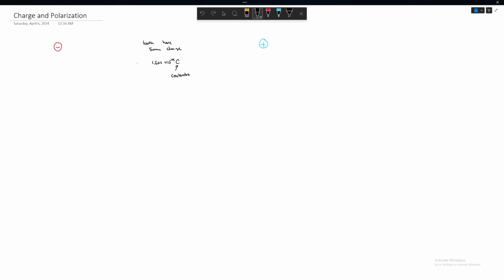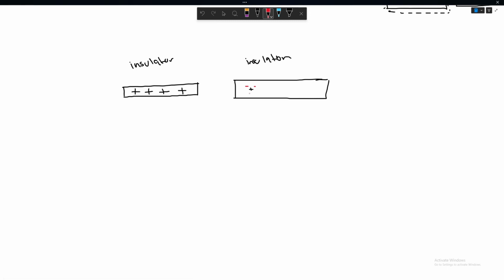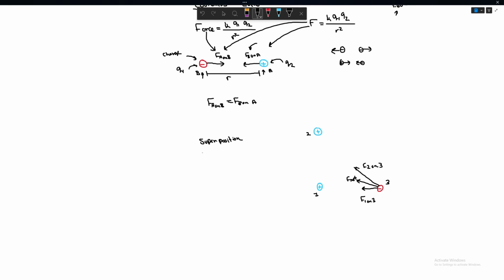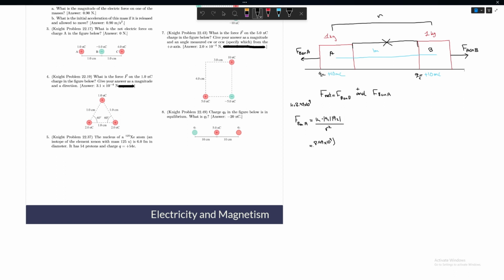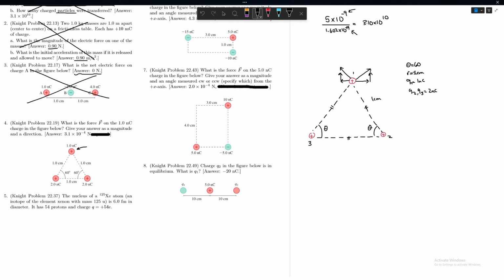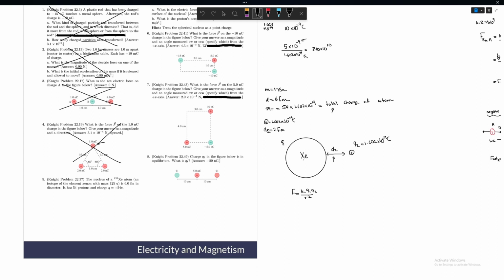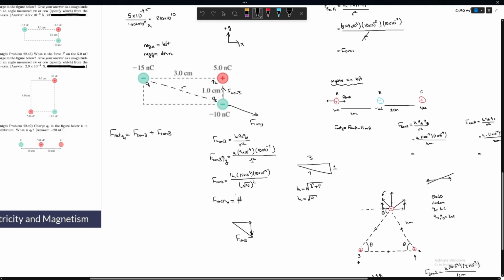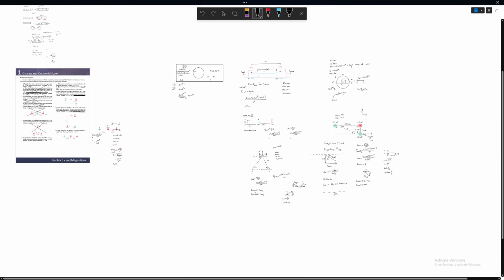Coulombs Law and Polarization || Physics 2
Sorry for the audio in the beginning i was fried